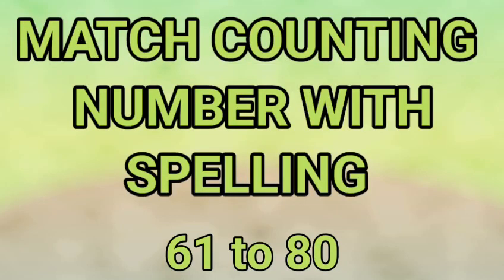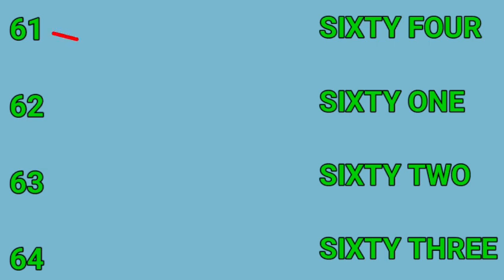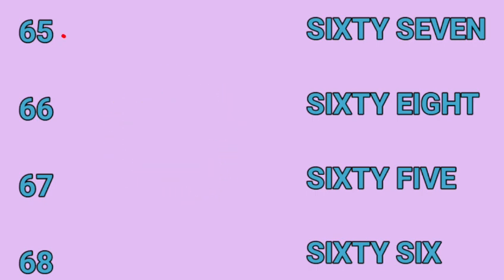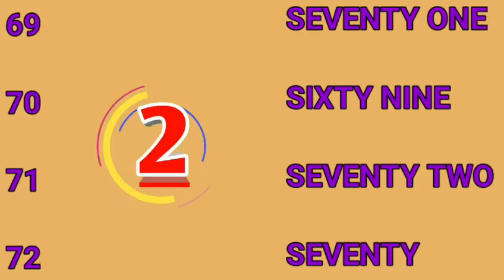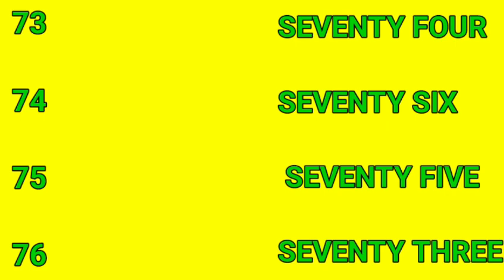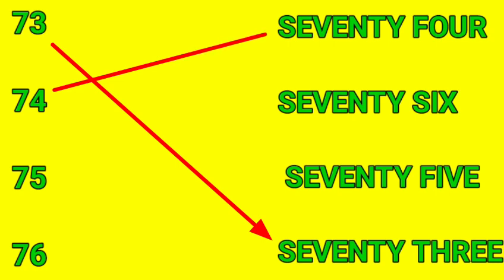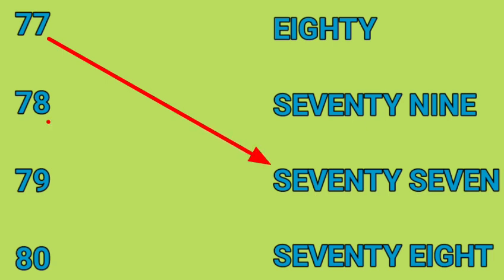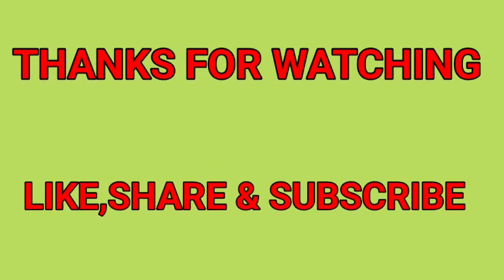Match 123 numbers with their spelling | class lkg ukg math worksheet for kids | Tutuedu | 61 to 80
Math worksheet for kindergarten
numbers name
counting 61 to 80
61to 80
numbers name
LEARNING NUMBERS 61 TO 80 WITH ENGLISH SPELLING FOR KIDS